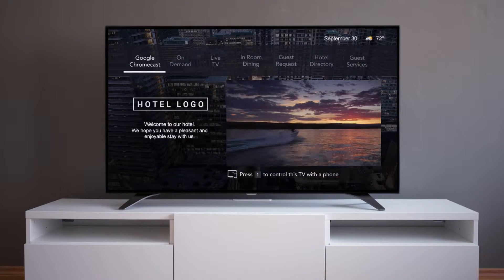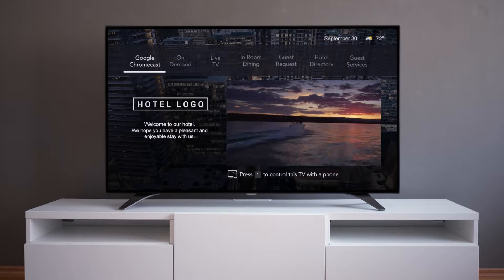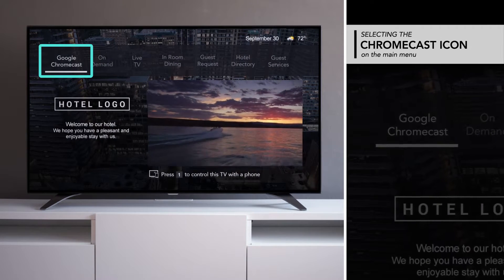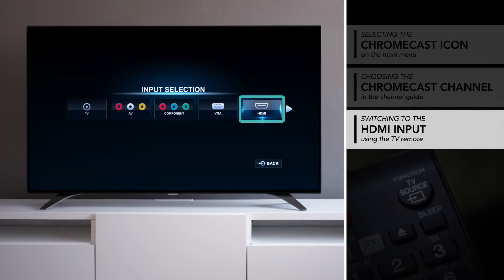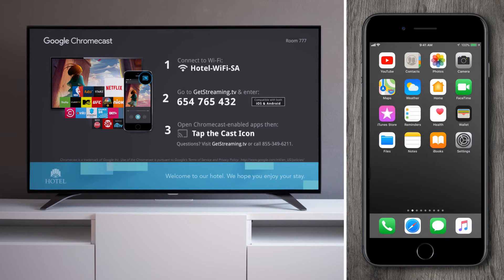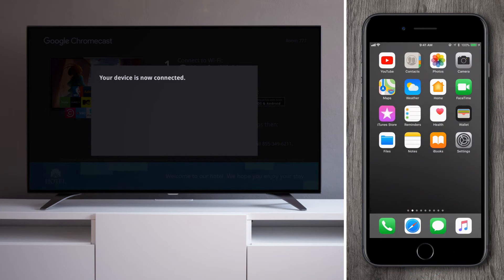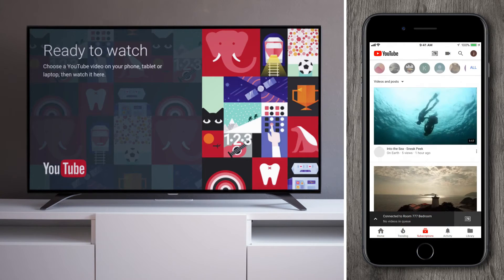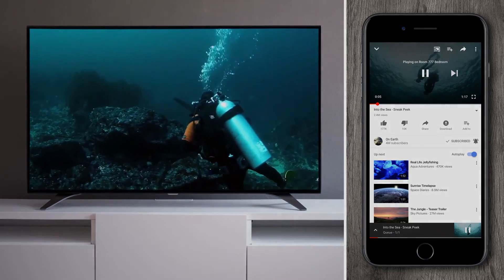STAYCAST Tutorial. Connecting Your Device for streaming to a TV in a hotel.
Connecting your device from the STAY1000 portal.
Full streaming tv, room casting, and IPTV for hospitality. Delivering guest content directly to any hotel TV. Easiest solution with one step to connect to your hotel TV and start streaming your favourite Netflix, YouTube, STAN, Foxtel GO or any one of the over 2000 available global streaming and roomcasting enabled apps.